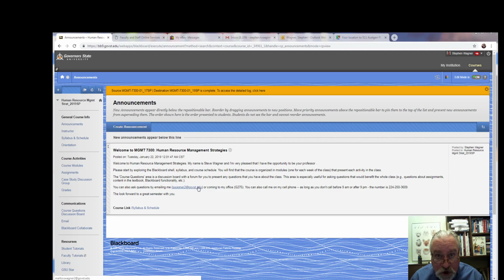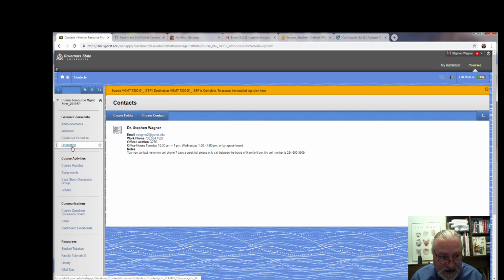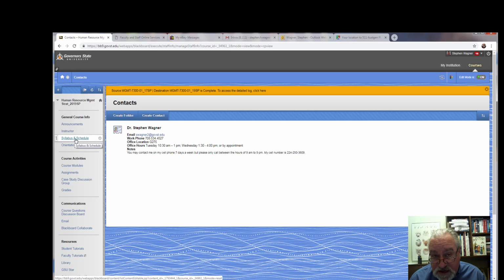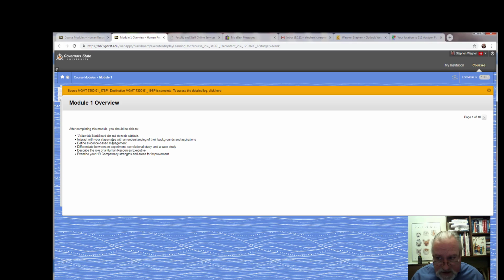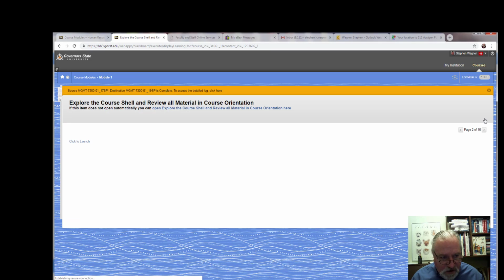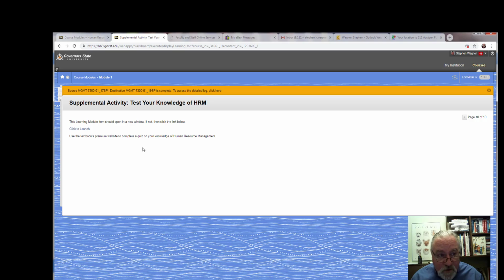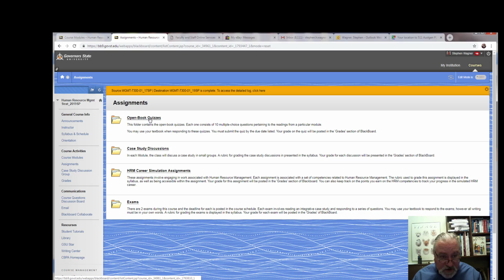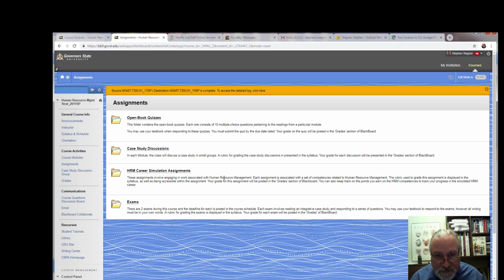MGMT 7300 Course Shell Overview SPR2019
Overview of Blackboard Shell